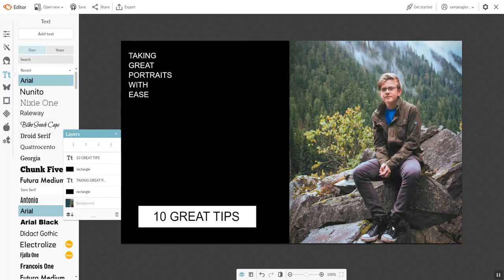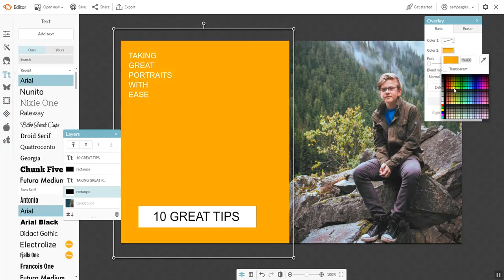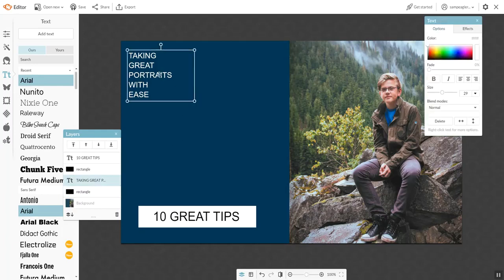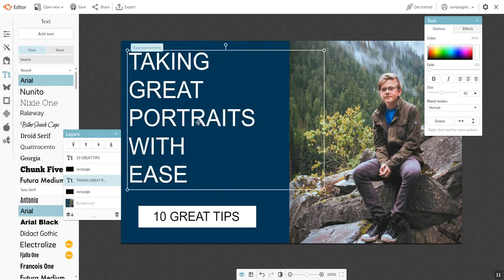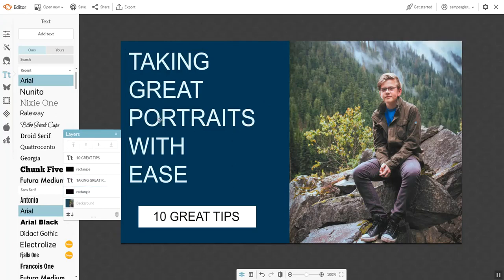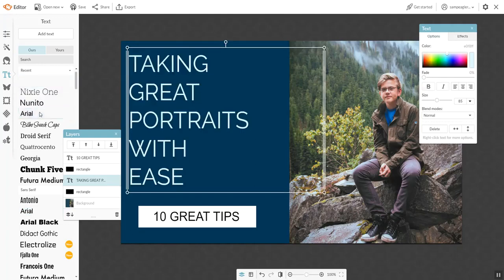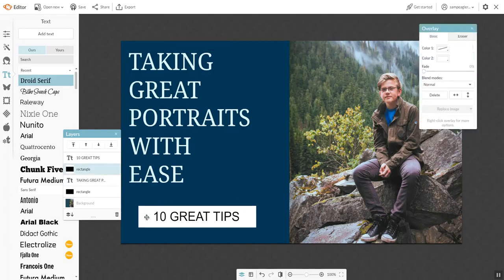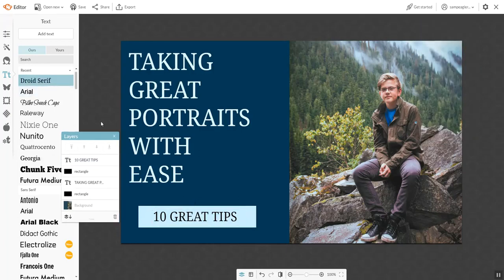Change Colors & Fonts in PicMonkey — Social Media Training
Give your images a branded appearance by using the same fonts & colors in PicMonkey. Watch this tutorial to learn how.

LEARN: how to grow your business in 30 days using social media marketing